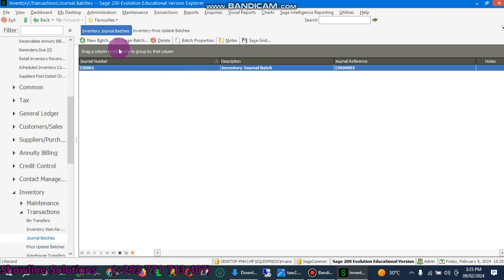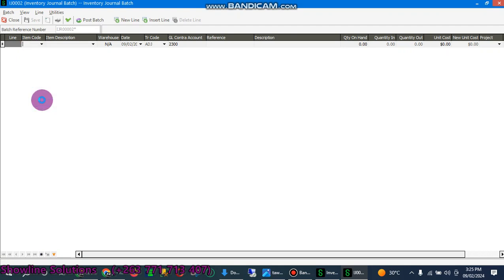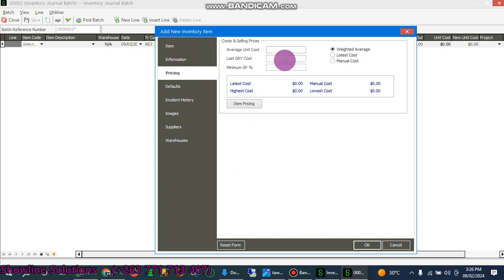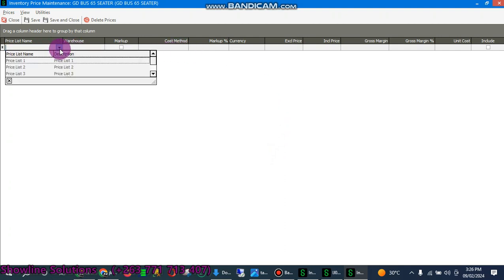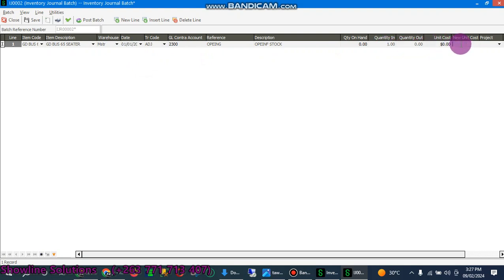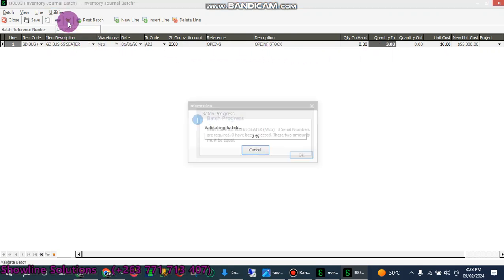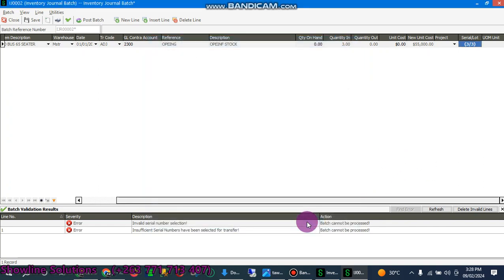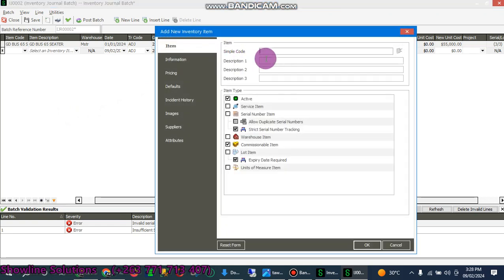Opening stock for sage pastel accounting